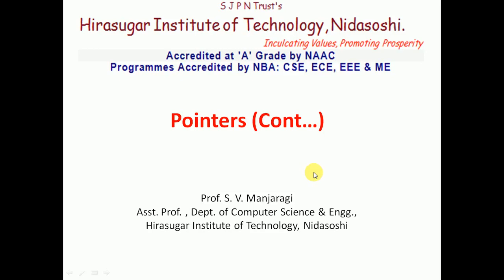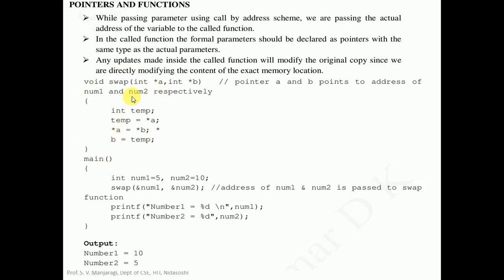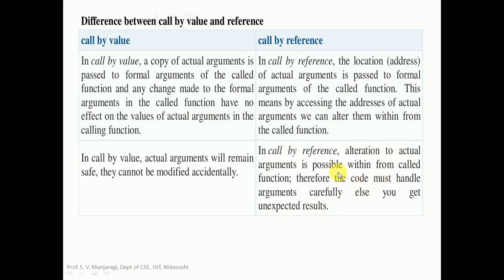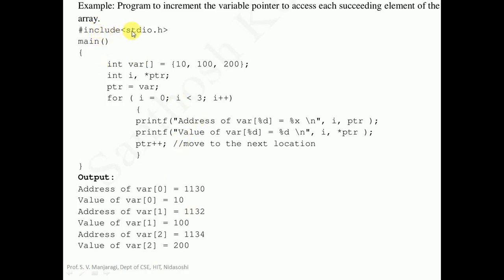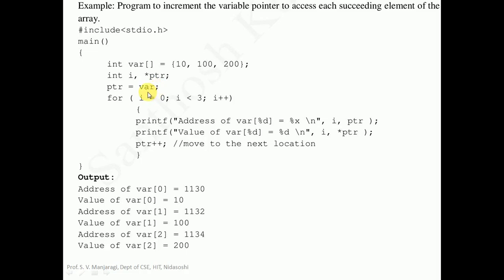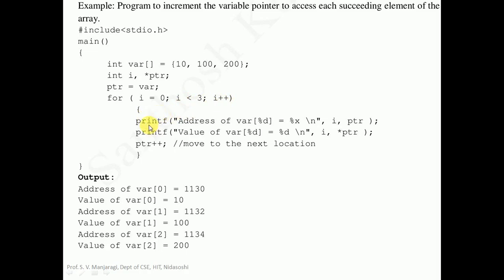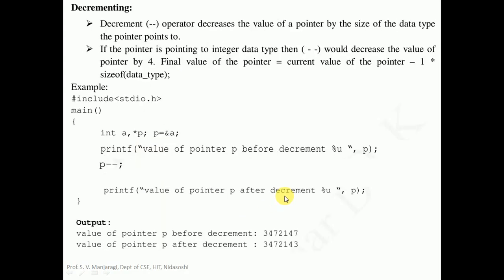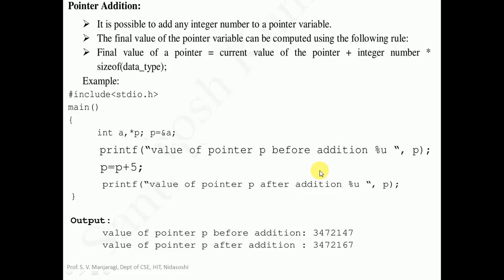C Prog. for Problem Solving-18CPS23-Pointers Part 2- Prof. S. V. Manjaragi, HIT, Nidasoshi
Subject: C Programming for Problem Solving (18CPS23)

Topic: Pointers part 2
Video Lecture by:
Prof. S. V. Manjaragi,
Dept. Of CSE,
Hirasugar Institute of Technology,Nidasoshi